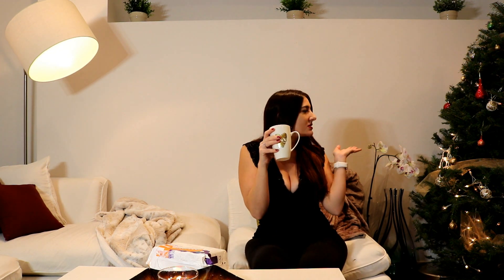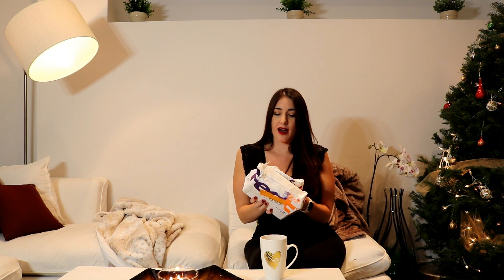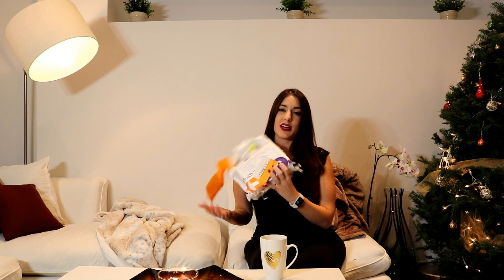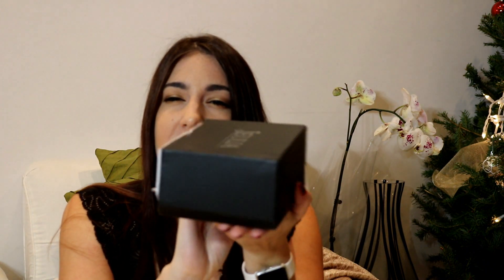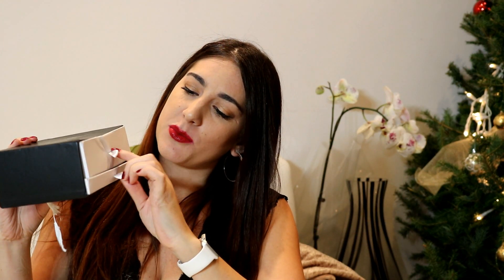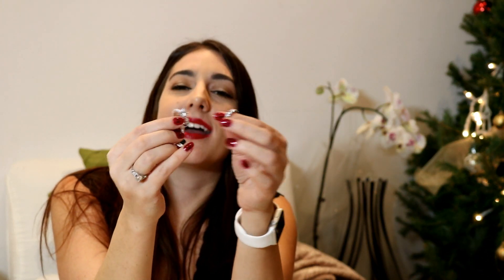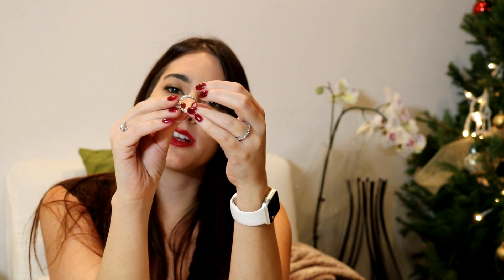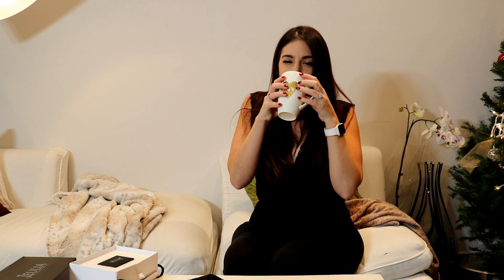Engagement Ring!? Jeulia Review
Happy Holidays!